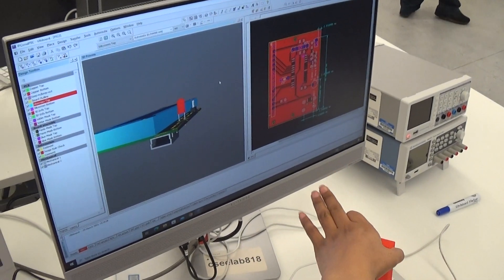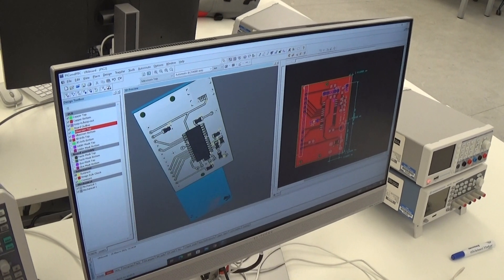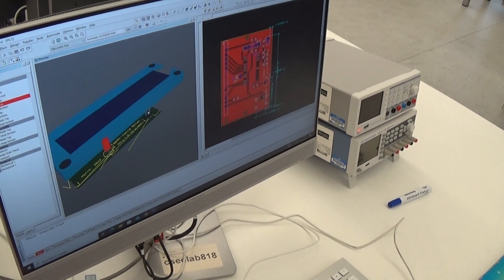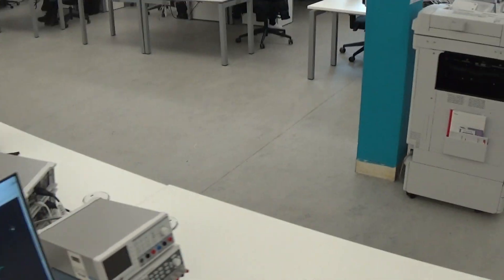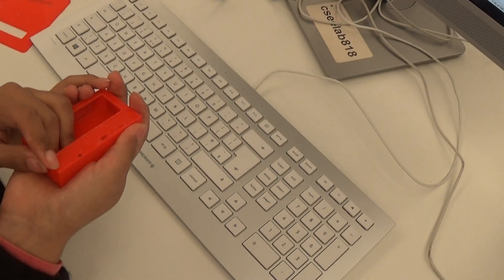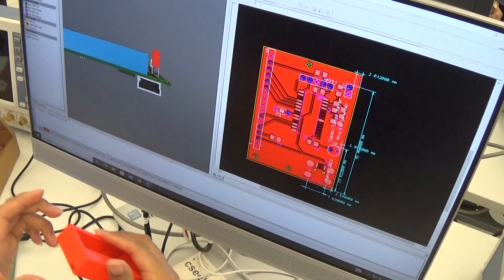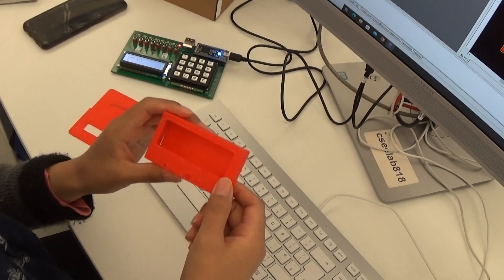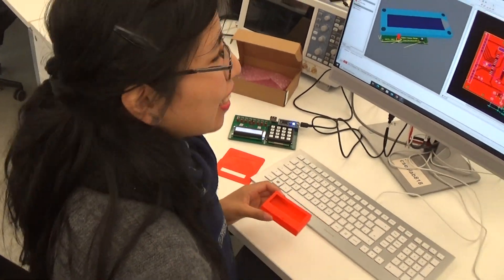CE721 week 10 in the lab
super work happening right up until the end of the course